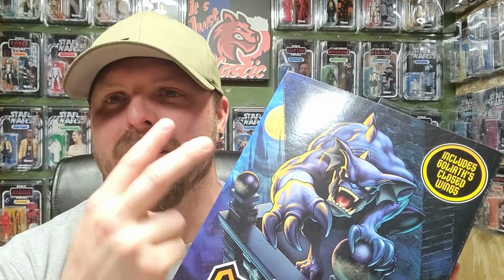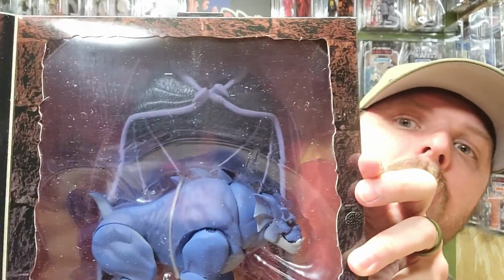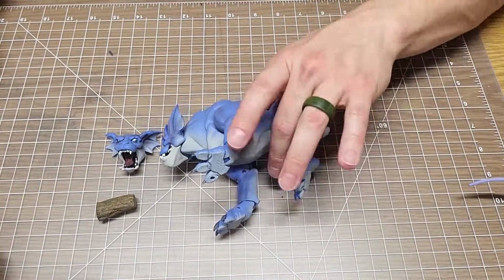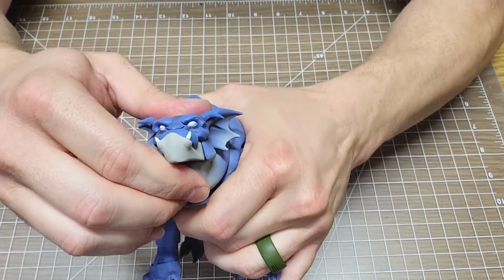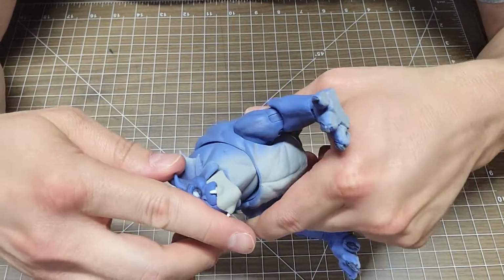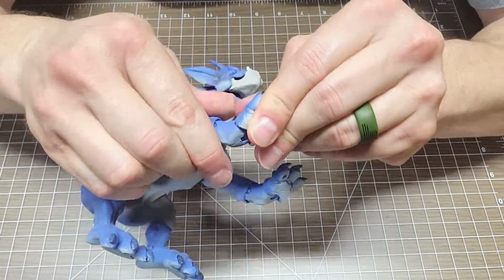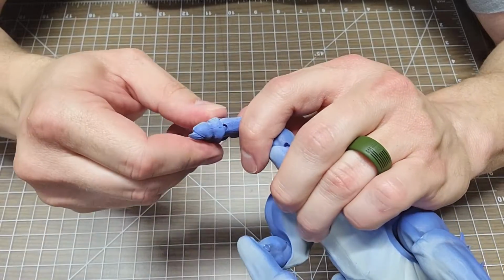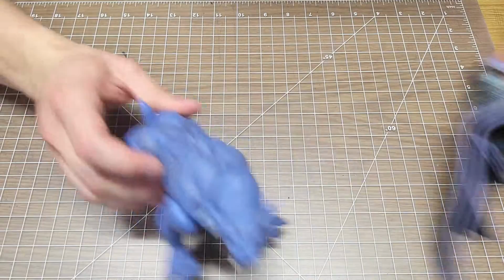Disney Gargoyles Bronx Action Figure Opening / Review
Check out the cute little puppy from Gargoyles.  LOL My daughter asked me to write that.

Links:
Entertainment Earth: